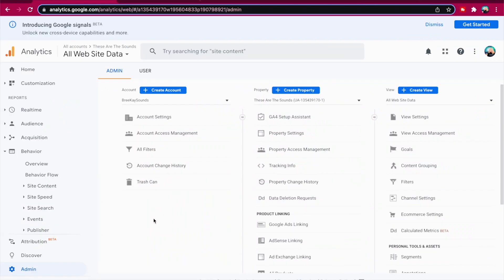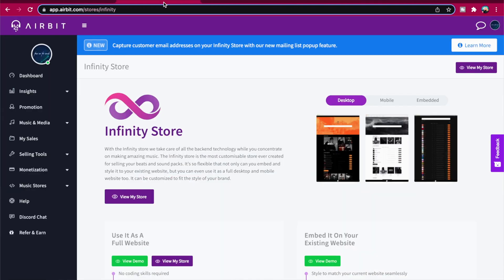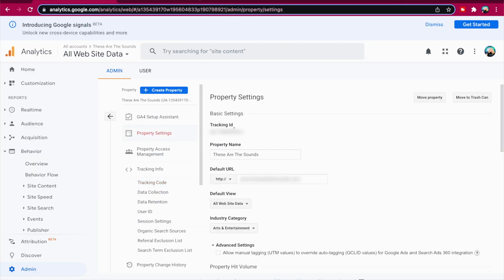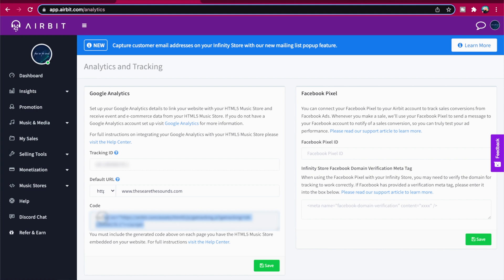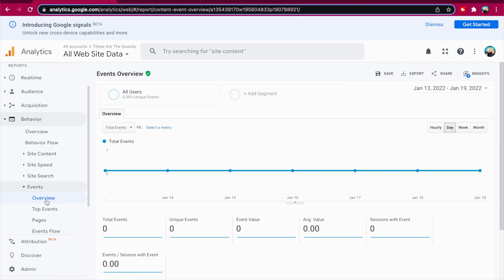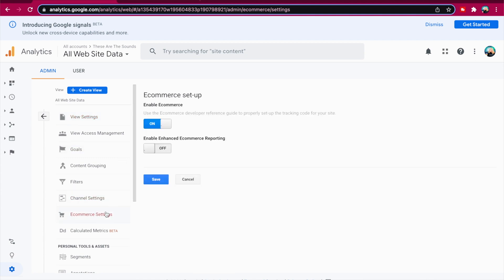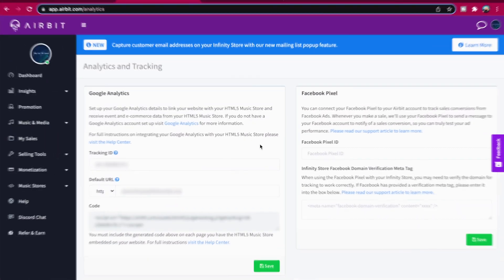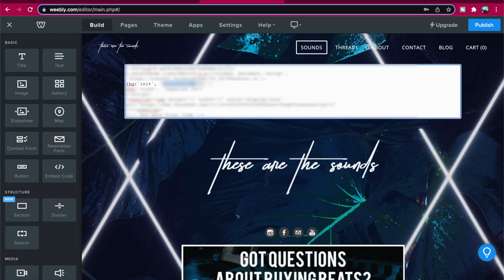Google Analytics & Facebook Pixel Integration With Airbit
Google Analytics and Facebook pixel are both utilized for tracking users’ activity. Learn how you can benefit from them right here!

Google Analytics allows you to view and analyze your website visitors’ behavior to improve your marketing efforts and optimize your plans/actions. On the other hand, a Facebook pixel is a code embedded on your website to help you track sales conversions from Facebook Ads. In this video, we show you how to integrate both of them with your Infinity Store on Airbit!